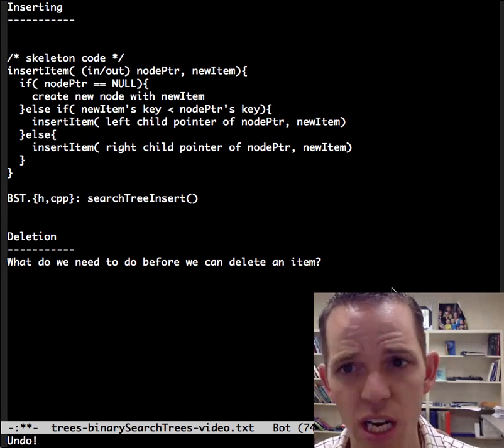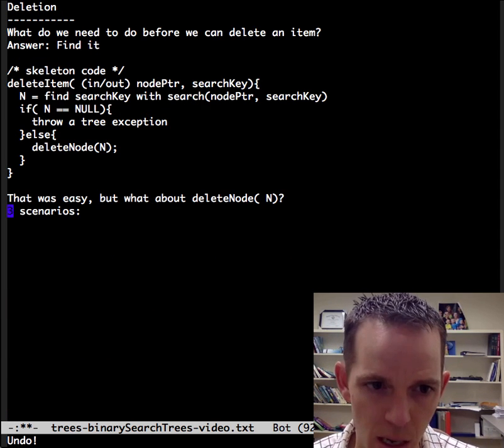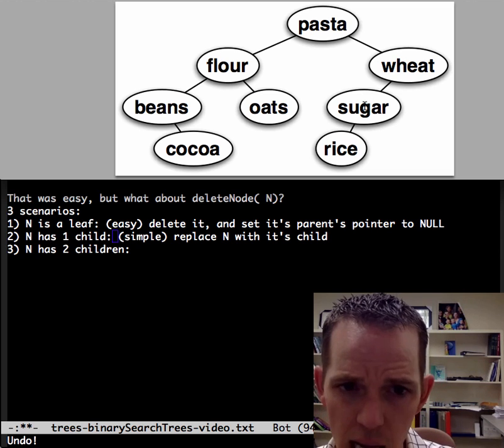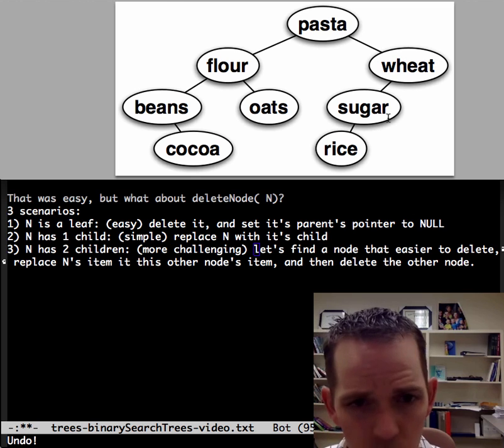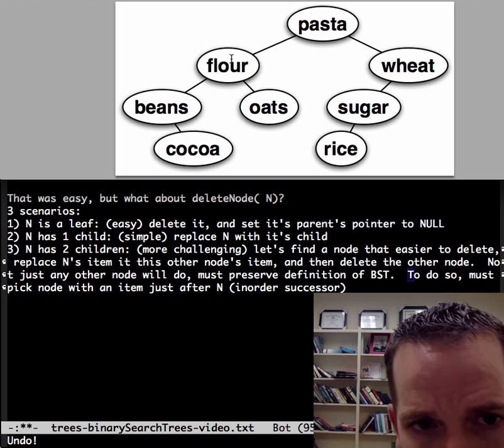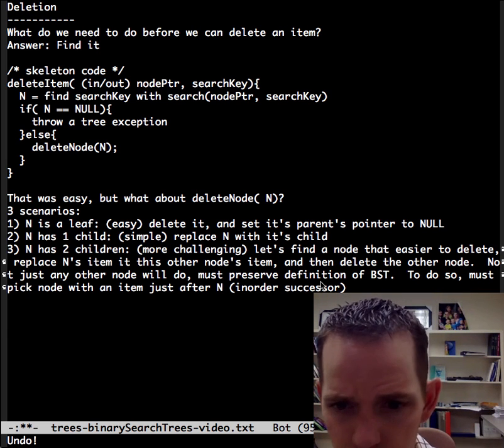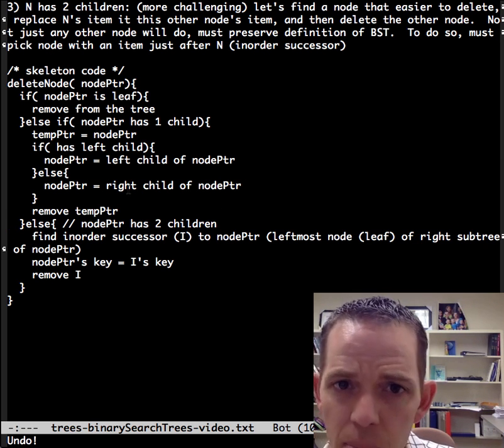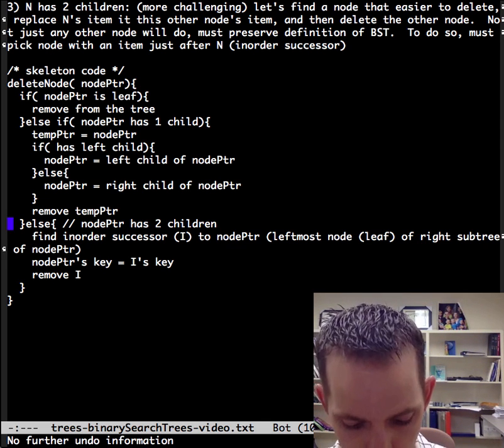Trees: Binary Search Trees B